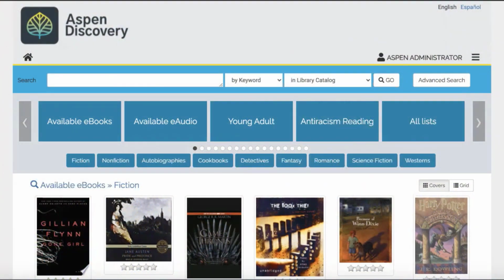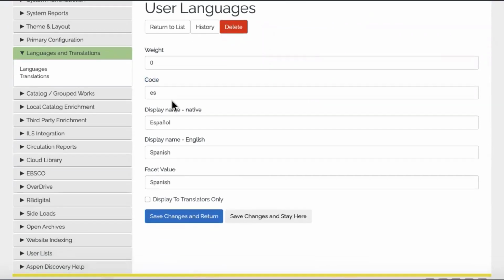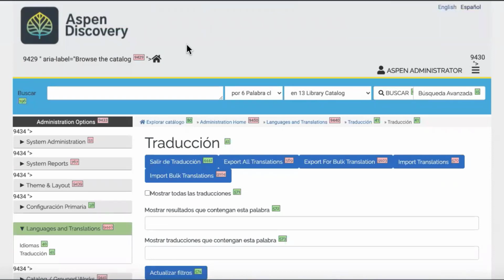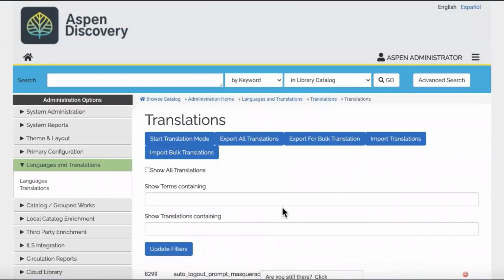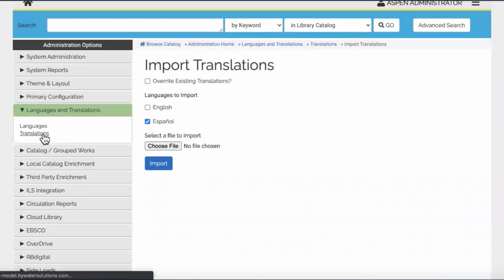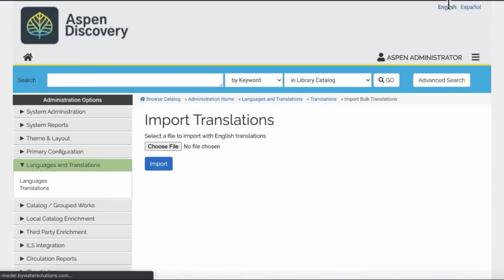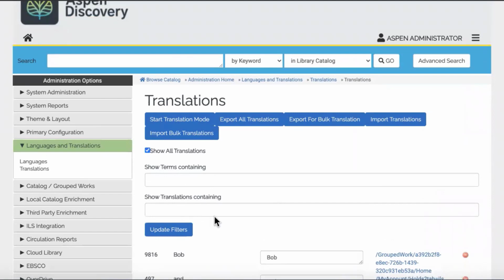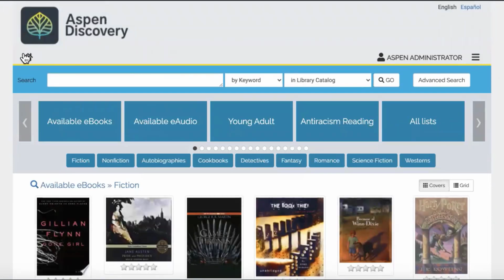Translations in Aspen Discovery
This video will show you one of the most exciting aspects of Aspen Discovery: catalog translations.